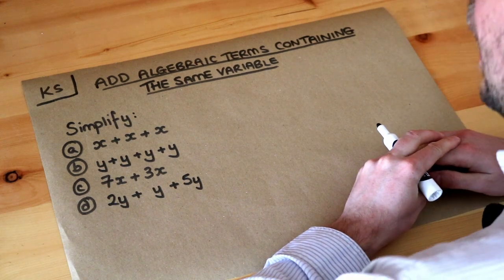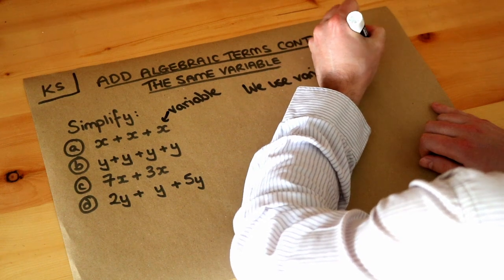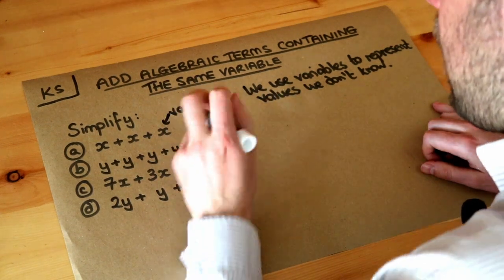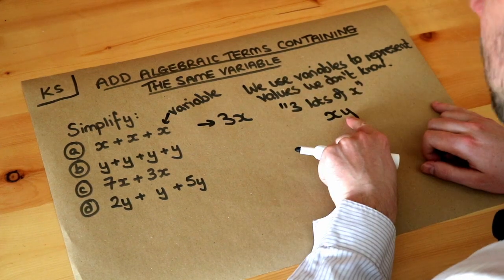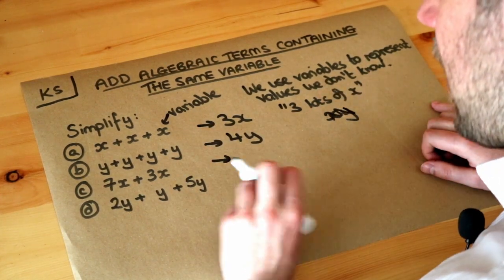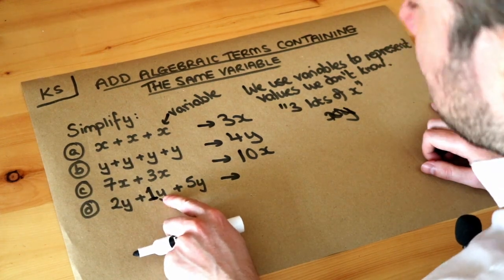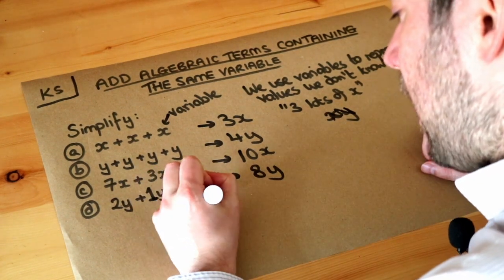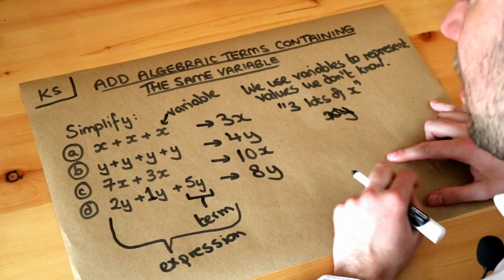Key Skill - Add algebraic terms containing the same variable.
"Add algebraic terms containing the same variable."